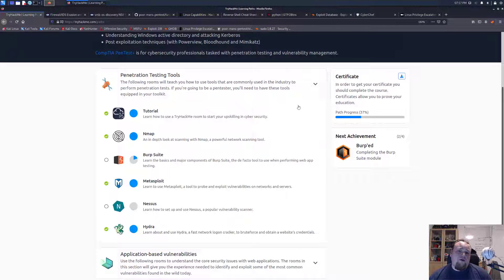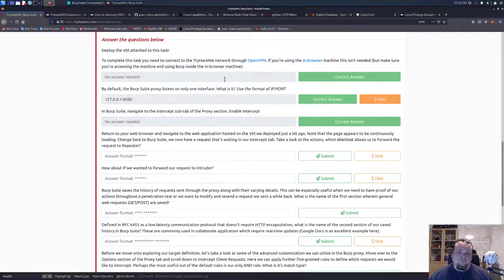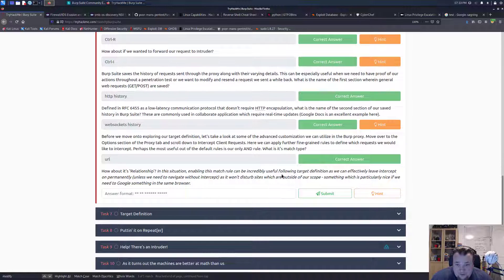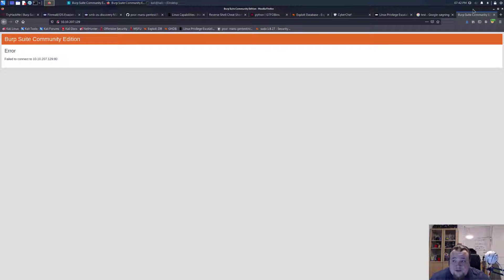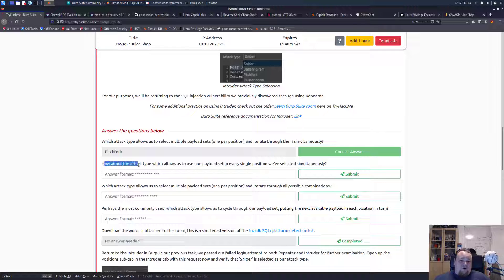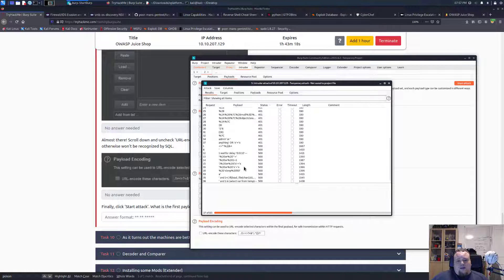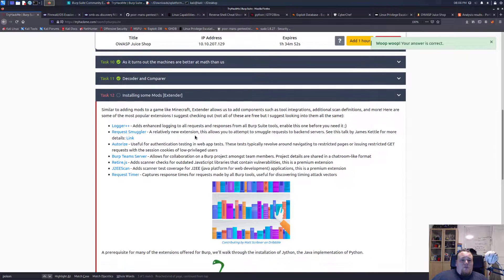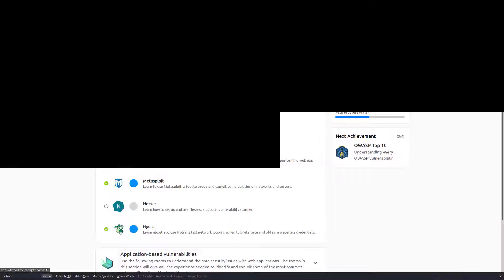Burp Suite - CompTIA PenTest+ - TryHackMe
Today Im doing the room called Burp Suite on TryHackMe´s learning path called CompTIA PenTest+. When you watch this video you will notice that Im not really a fan of Burp Suite. I mean its a good tool but I almost never use it, at least very little. Respect to Burp Suite but I just like other tools :)